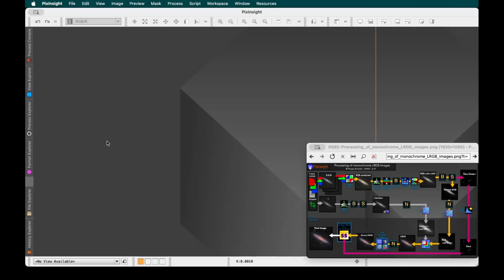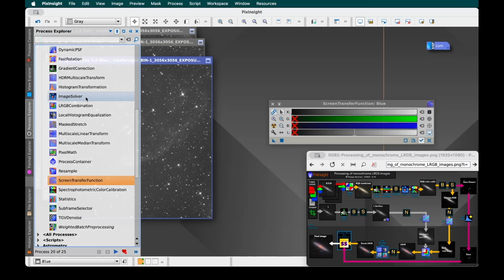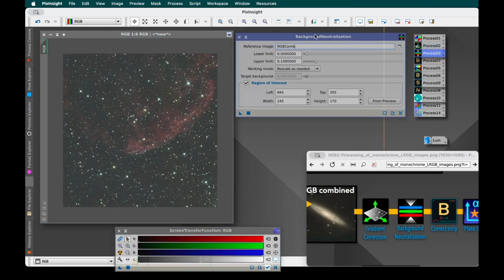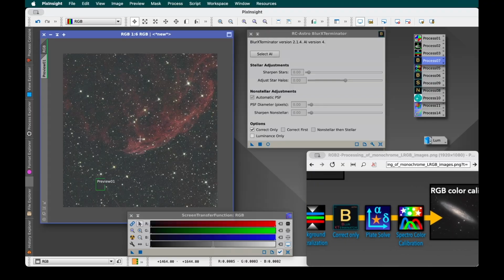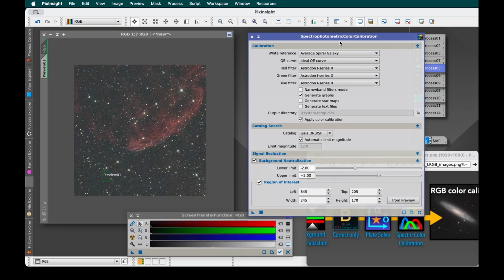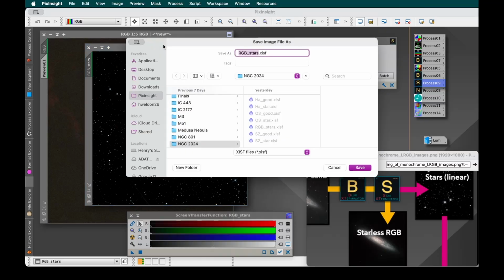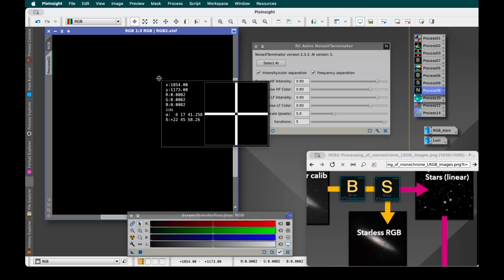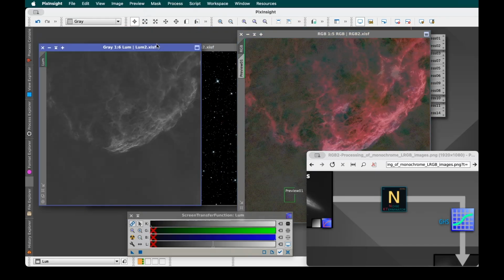Linear Processing (Processing 2/4)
Linear Processing steps for Pixinsight